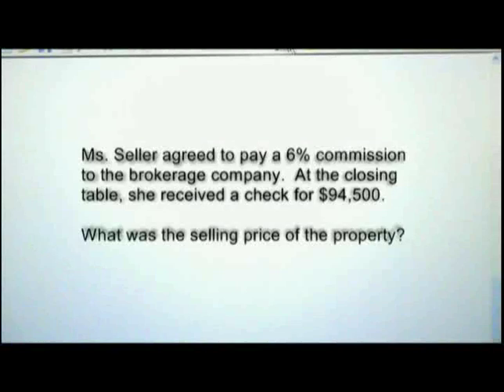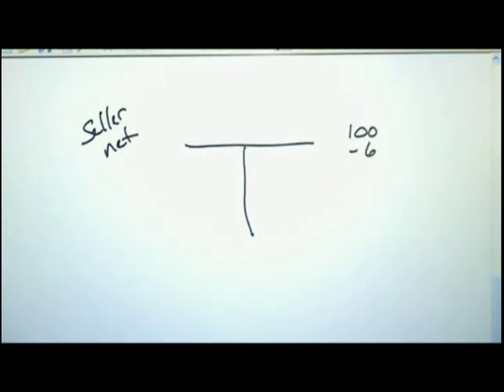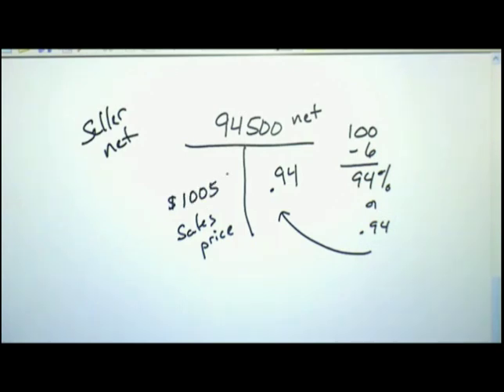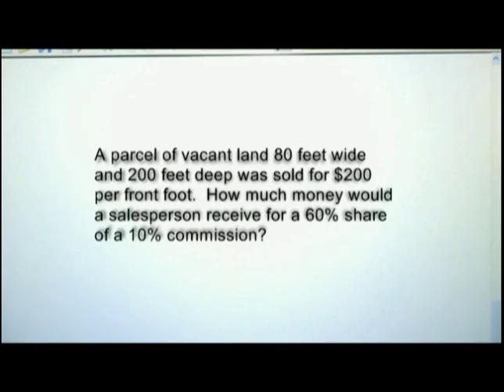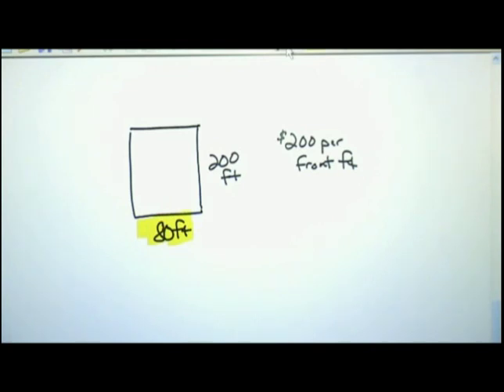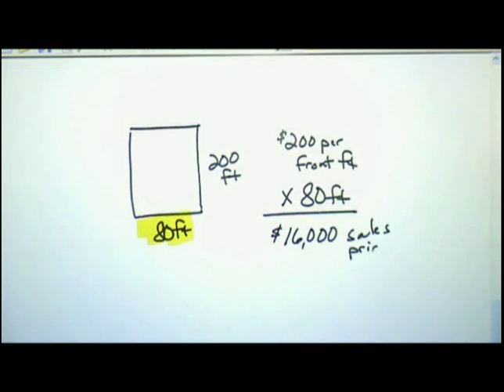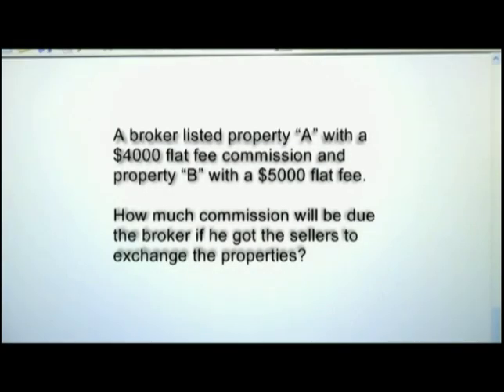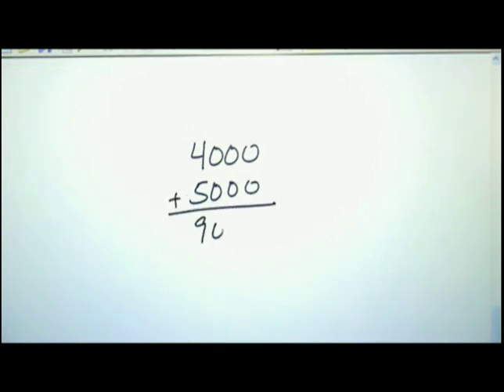Brokerage - Agency & The Licensee - CBG School of Real Estate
Additional Questions